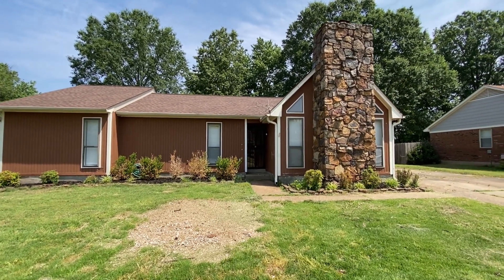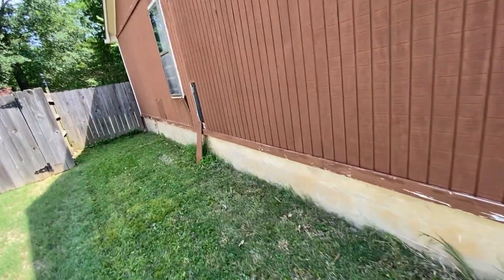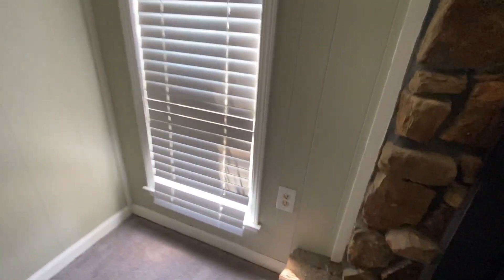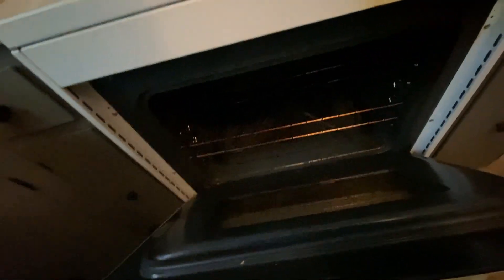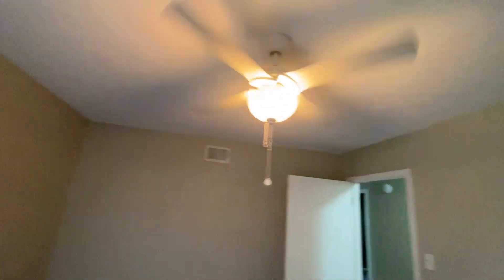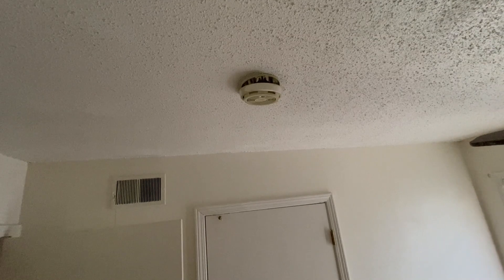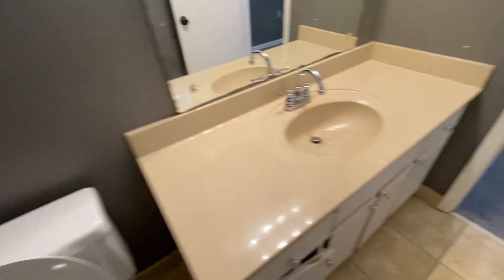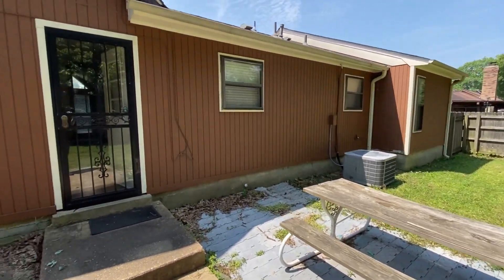6810 Pecan Hill move out inspection